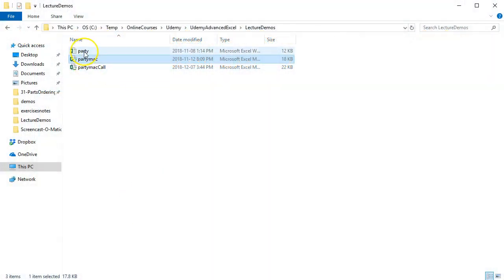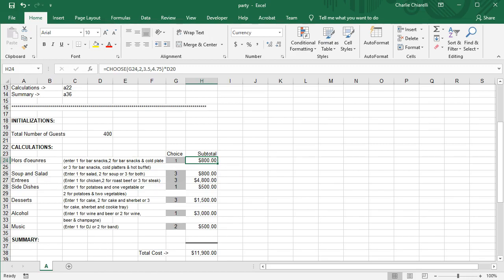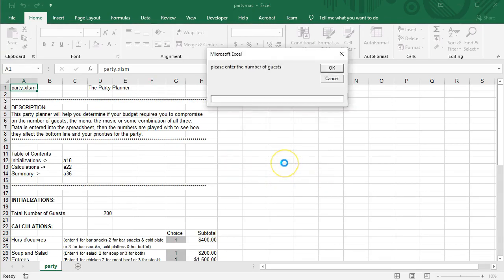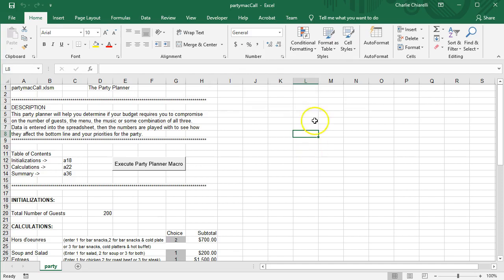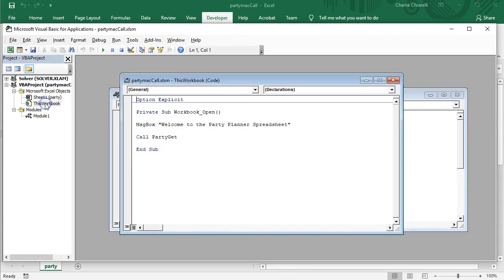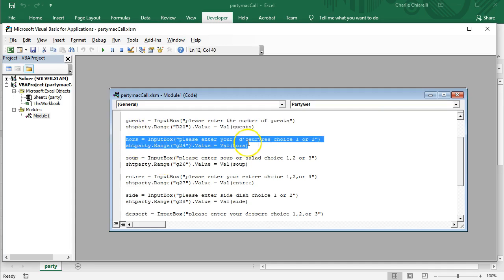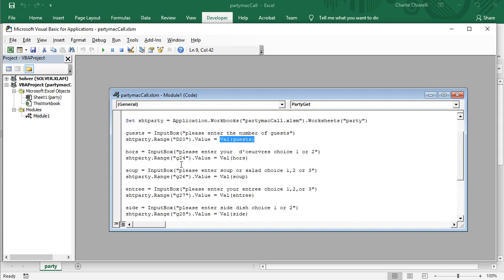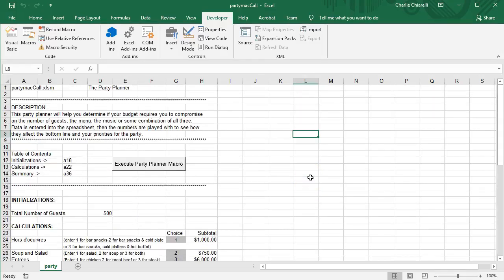Using Variables The Party Planner Practical Application